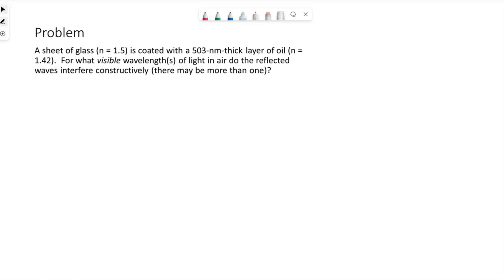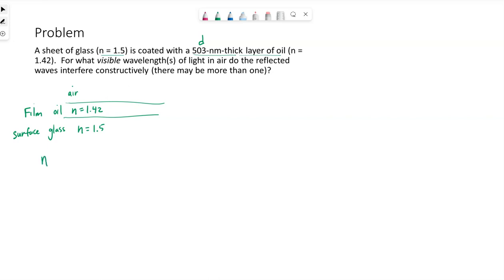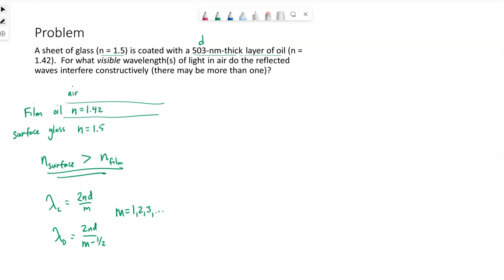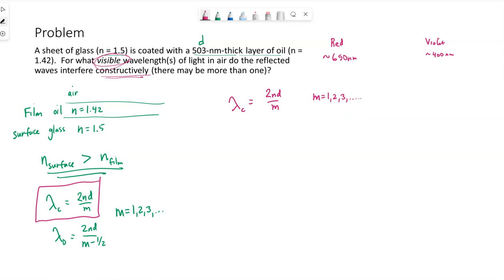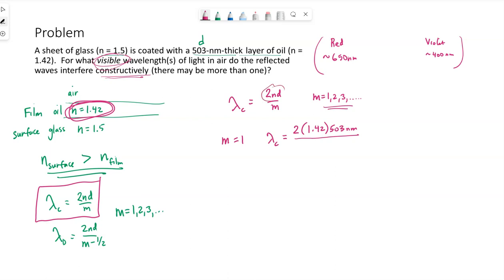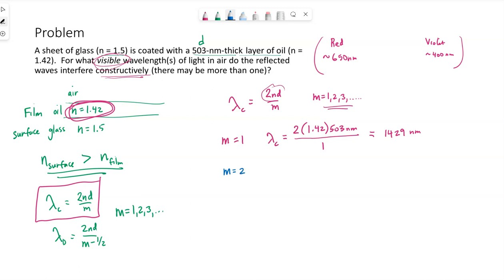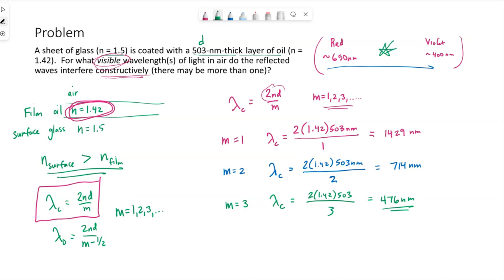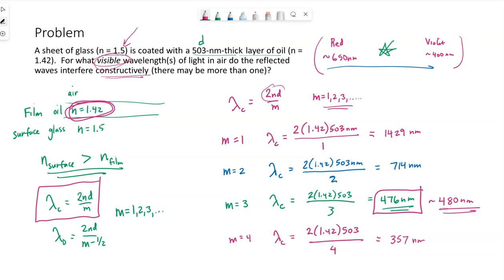Thin film interference example 3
This is an example problem involving thin film interference.  It asks for what visible wavelengths constructively interfere in a specific film.